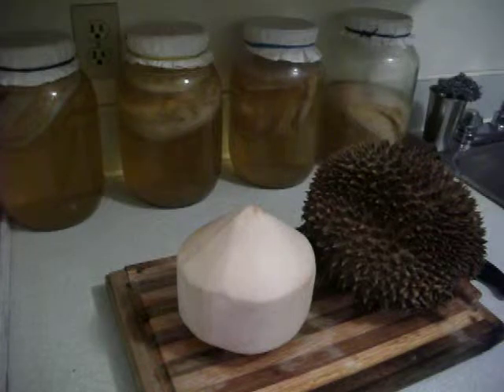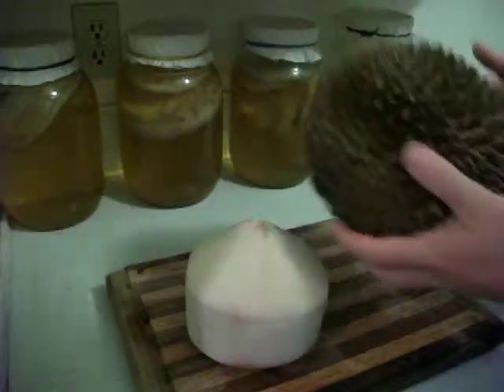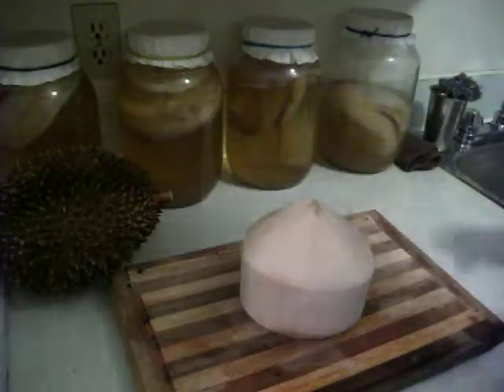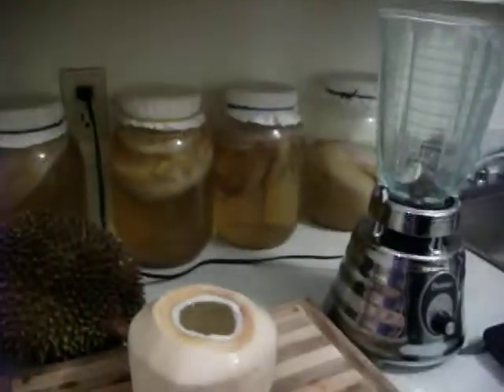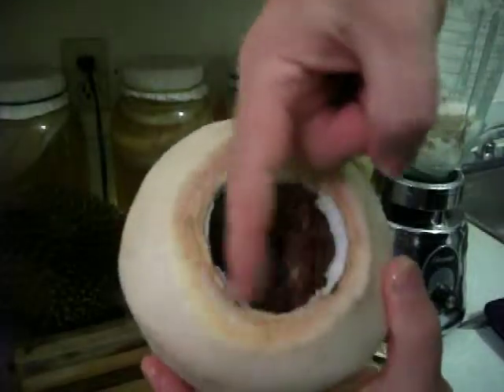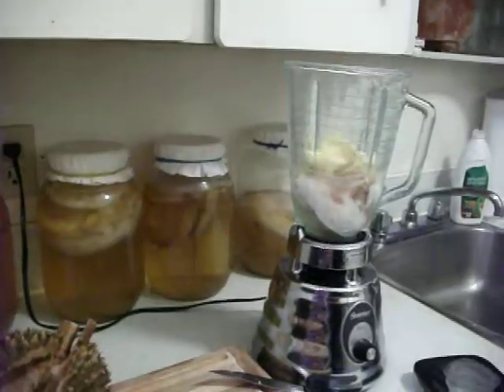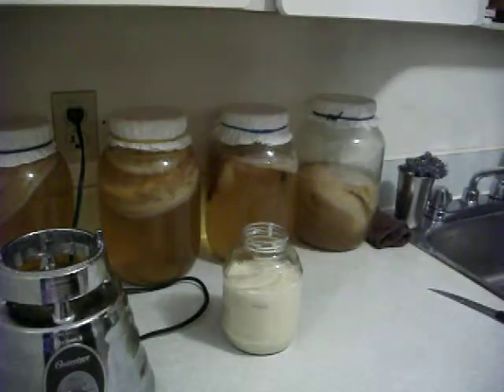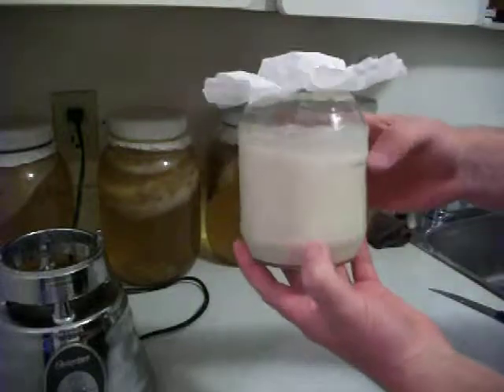♥ ♥ ♥ HOMEMADE KEFIR ♥ ♥ ♥ Young Coconut Durian Kefir Recipe (Probiotic Yogurt Culture)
PROBIOTIC KEFIR - How to make homemade young coconut durian kefir (probiotic yogurt culture). Kombucha & other probiotics are natural antibiotics that help the immune system to create antibodies. Probiotics are living bacteria that help with digestion and assimilation of nutrients as well as the maintenance of a healthy intestinal tract by providing beneficial friendly intestinal flora. I hope one day natures probiotics will replace vaccines and synthetic antibiotics.

This video demonstrates how to open a young coconut. Young coconuts are baby coconuts & contain highly structured water as all RAW fruits and vegetables do. Young coconuts also contain vitamins, minerals, antioxidants, enzymes, electrolytes and lifeforce.

Durians are the favorite fruit of elephants, tigers and orangutangs. Durians boost the immune system and nourish the body. Young coconuts & durian shakes make excellent baby food.

This non dairy yogurt is fun & easy to make and tastes great!

INGREDIENTS:

1) Young coconut
2) Durian
3) Kombucha

INSTRUCTIONS:

1) Cut open young coconut & add it's contents to blender
2) Open during pod(s) and add to blender
3) Add 1 cup kombucha

Blend, add to glass jar, place a coffee filter or cheese cloth over the top of jar & secure with a rubber band. Let this sit for 18-36 hrs or until you reach your desired strength, don't forget to label the batch with the date you stated the fermentation process.

Sincerely,
Jordan Blaikie | Liver Flush Man